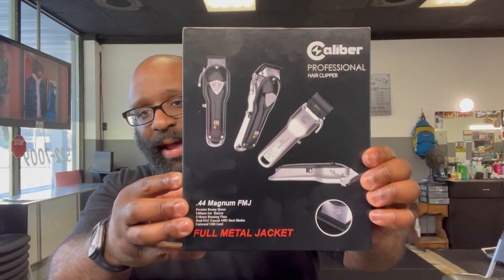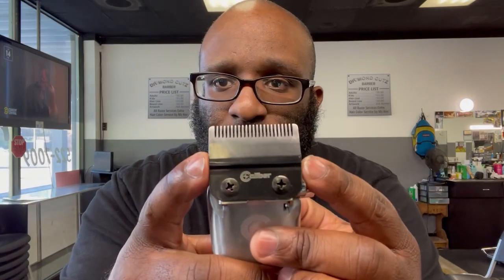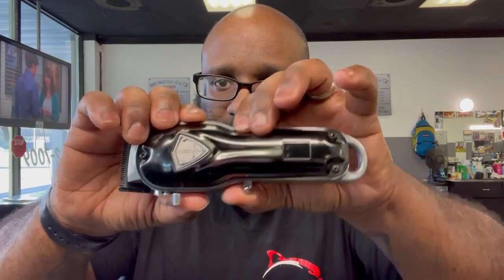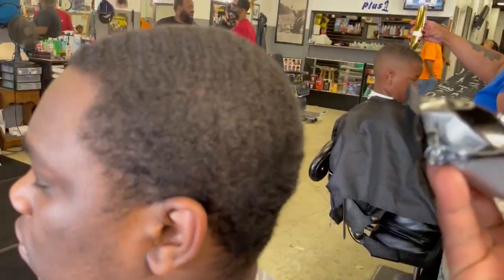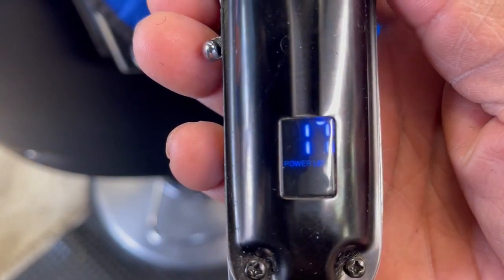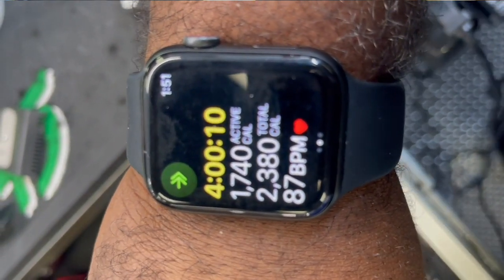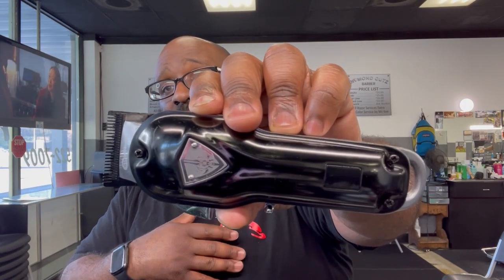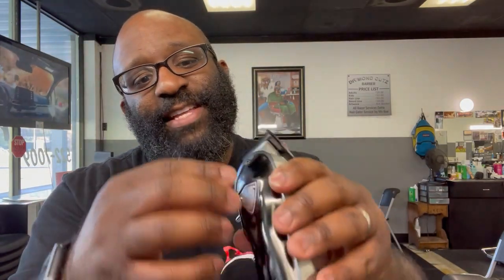Caliber .44 Magnum FMJ Edition; Is It Worth Your Time and Money?